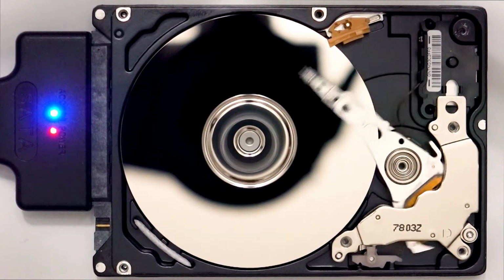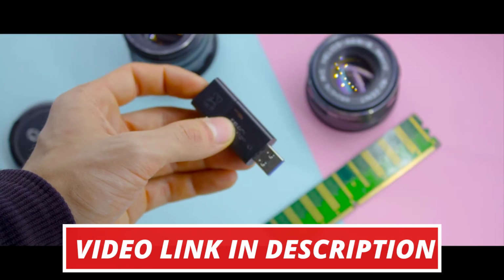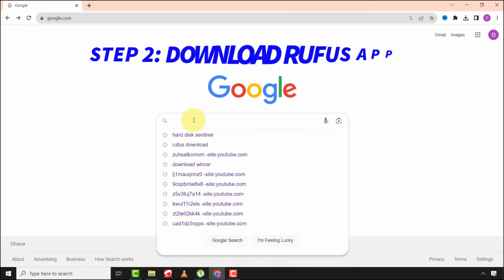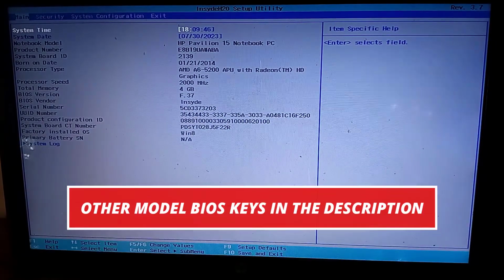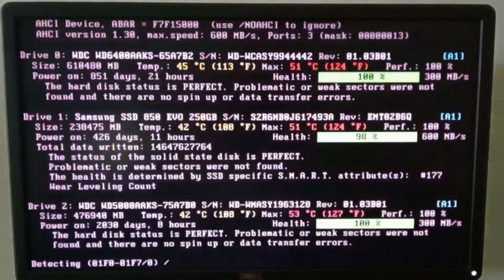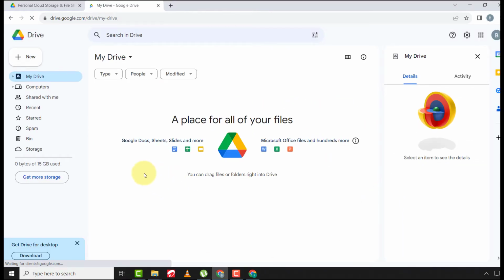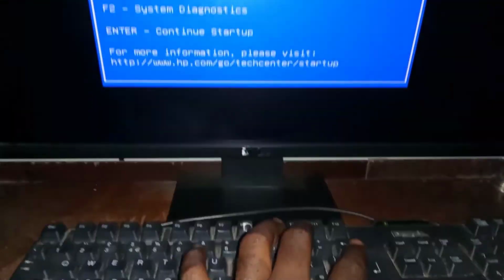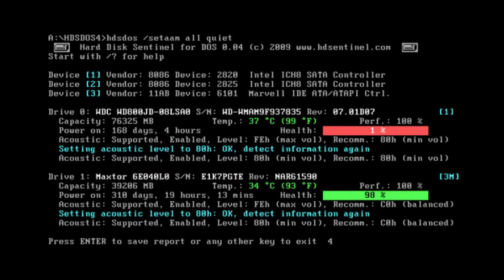How to Check Hard Drive Health (Warning Signs Your Drive Is Failing & What to Do)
Worried your hard drive or SSD might be failing? Learn how to check drive health and spot warning signs.
⚠️ Watch this video to learn how to check hard drive health step by step and spot the early warning signs of drive failure before it damages your personal files. Whether you use an HDD or SSD, these simple methods will help you test your drive, prevent data loss, and keep your computer running smoothly.

🔍 In this video, you’ll discover:
How to check if your HDD or SSD is healthy
Common warning signs of a failing drive
Free tools to test hard drive health (SMART check, Windows tools, etc.)
Practical tips to protect your files before your drive crashes

If you’ve ever wondered:
“How do I know if my hard drive is failing?”
''What are the warning signs of a bad HDD or SSD?”
“How to test hard drive health in Windows 10 or Windows 11?”

⚠️ Important: Always back up your data regularly. If your hard drive shows failure signs, replace it immediately to avoid losing important files.